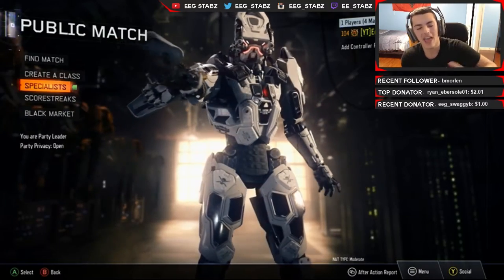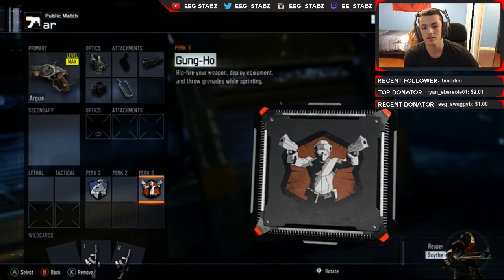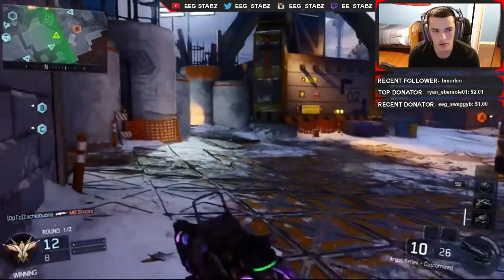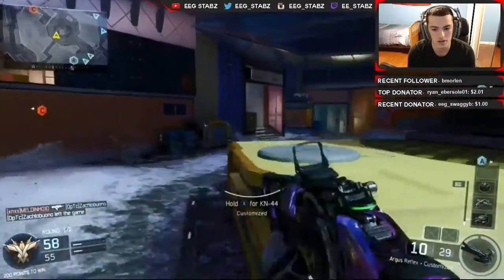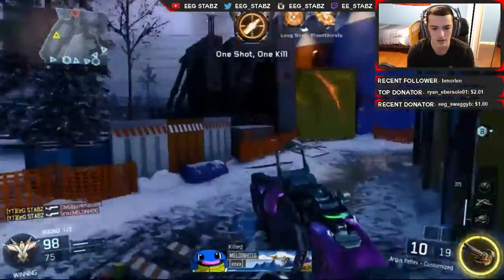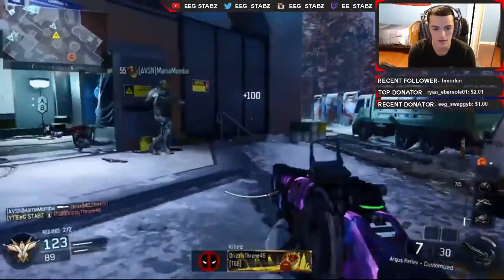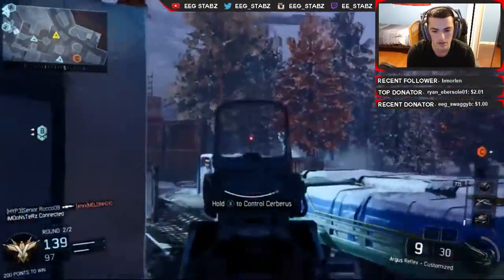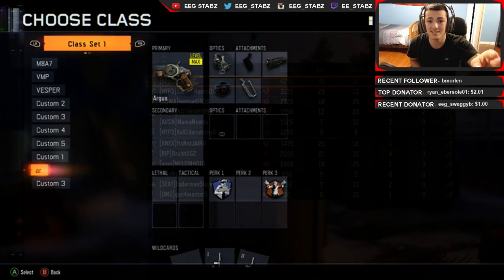Argus Is Dominant